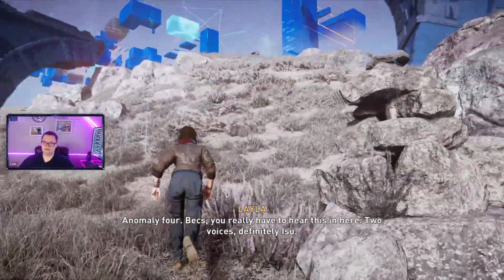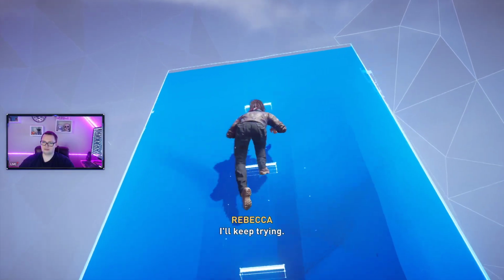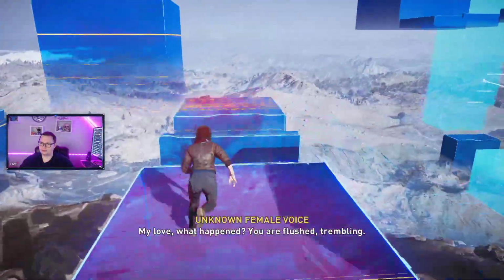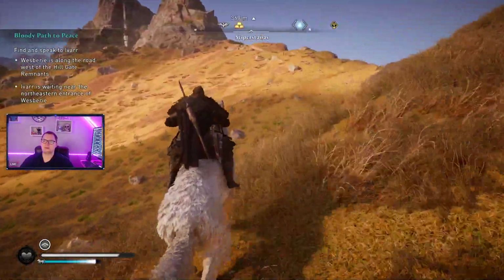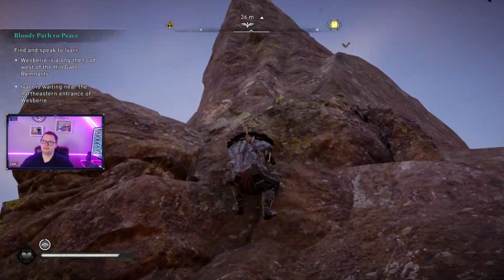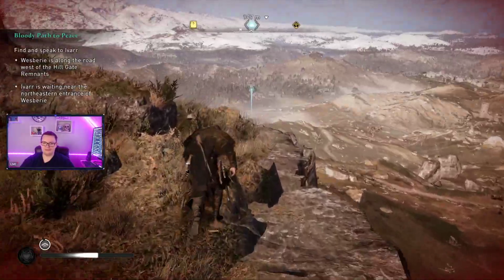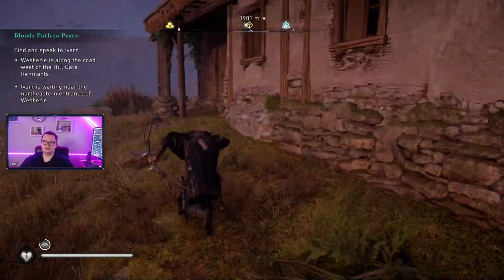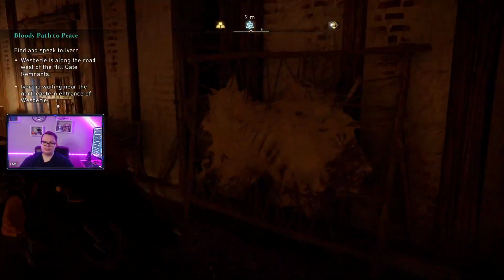Assassin's Creed Valhalla Playthrough (Hard) Part 77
This video is a part of my Assassin's Creed Valhalla (hard) playthrough series that i streamed on my twitch channel.